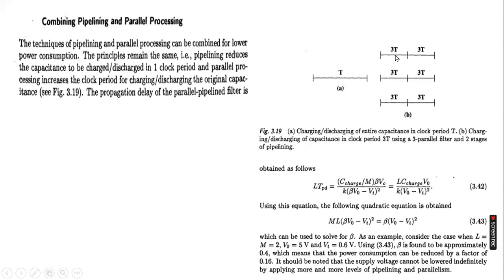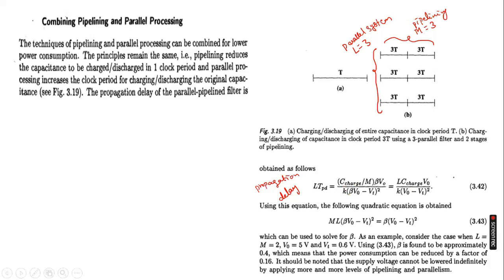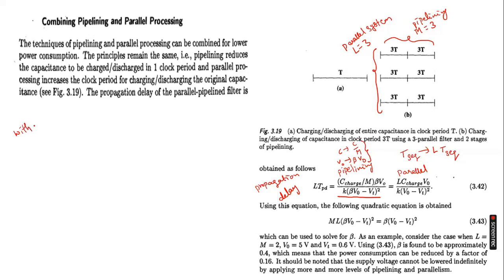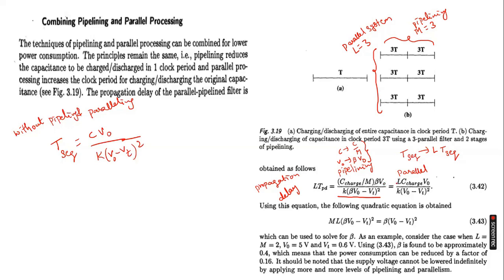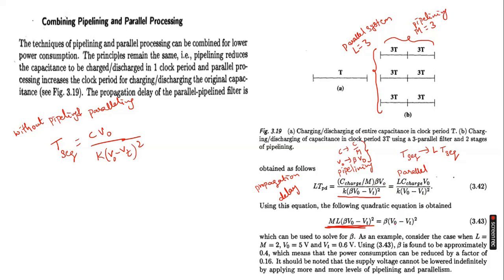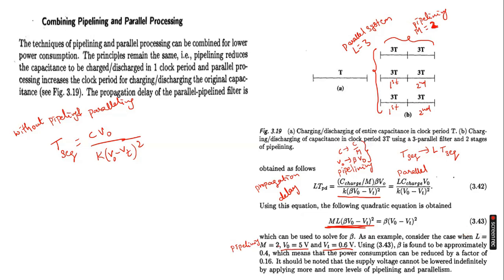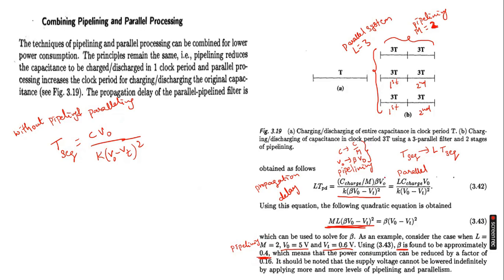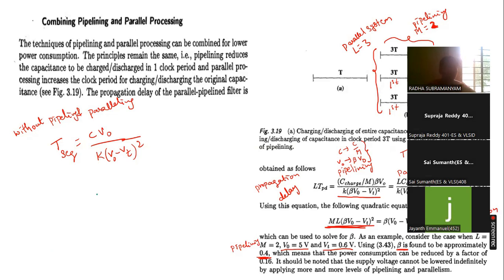theory problem- combining pipelining and parallel processing for power reduction in FIR 3 tap filter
VLSI Signal Processing- M.E.- combining pipelining and parallel processing for power reduction in FIR 3 tap filter